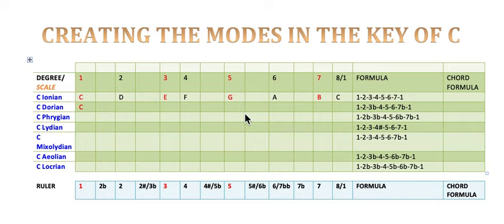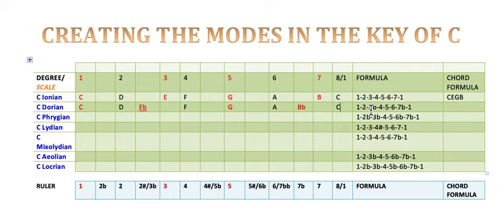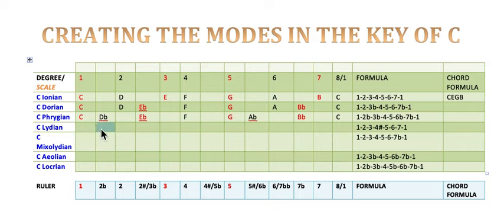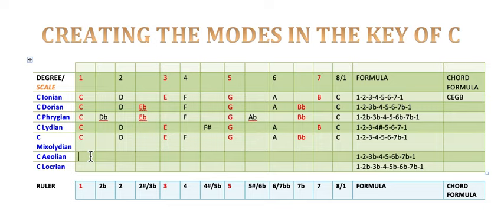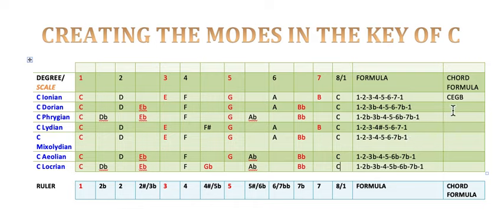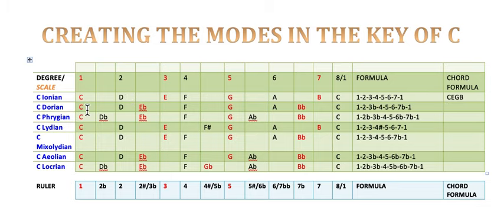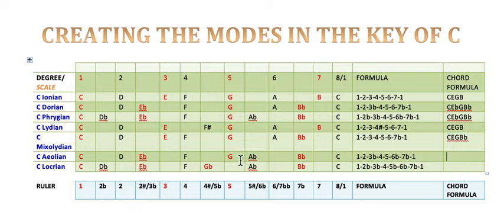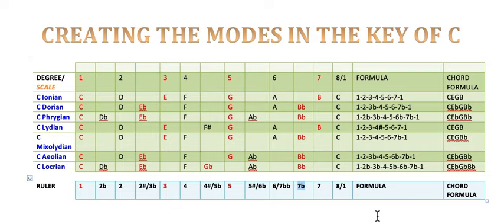African Lead Guitar Creating modes in the key of C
This video is a study of the creation of major scale modes in the key of C. This is a next level from the previous lesson where we derived the formulae of the major scale modes.